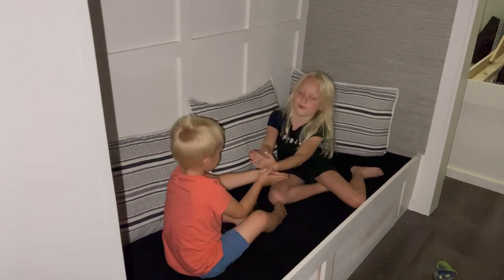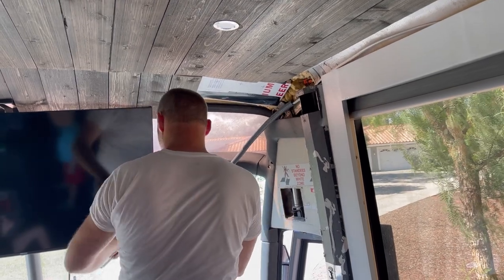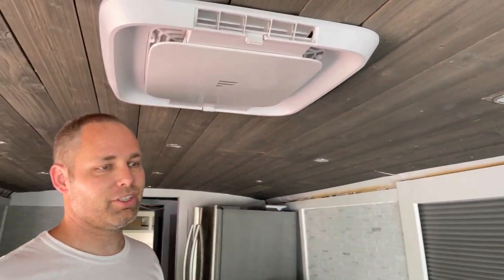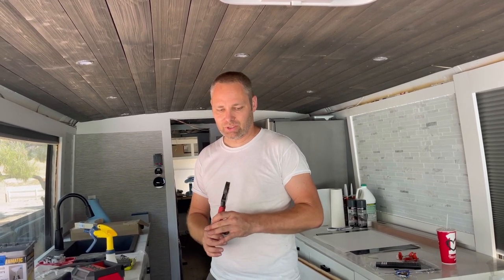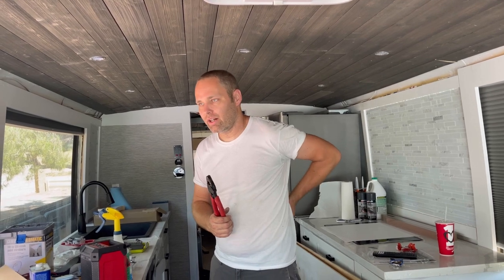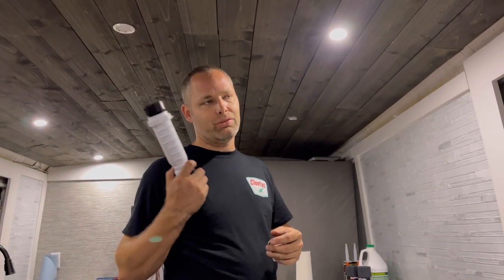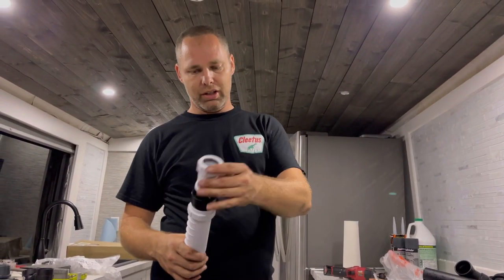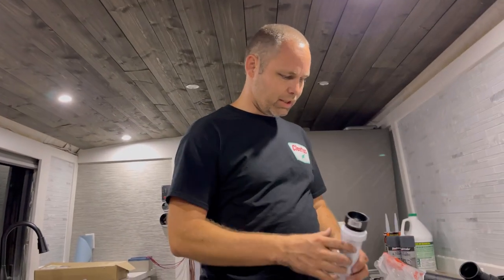Episode 68: Our Last Weekend to Work on the RV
Logo by: @sharke_draws

Musician: LiQWYD